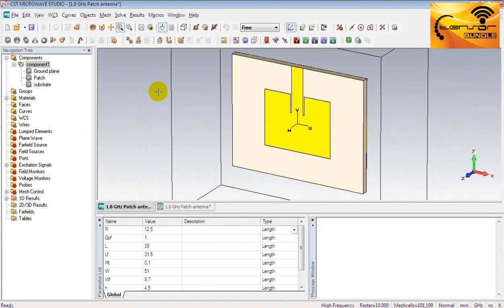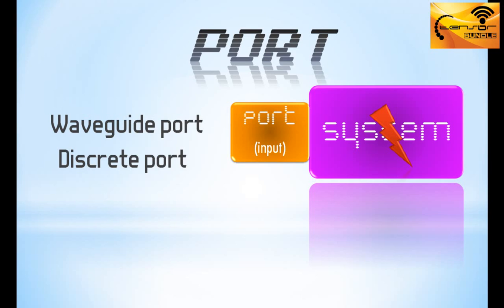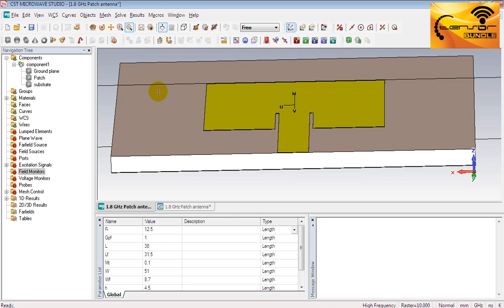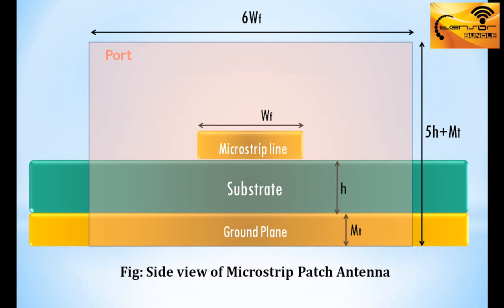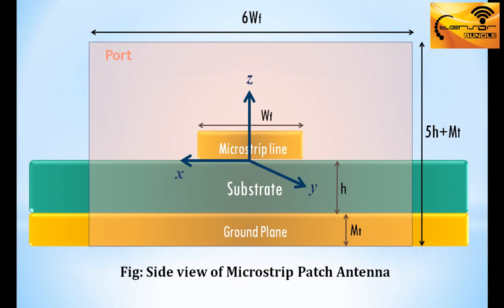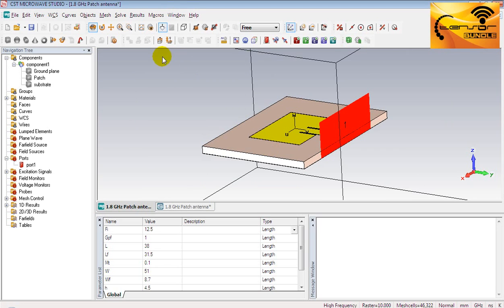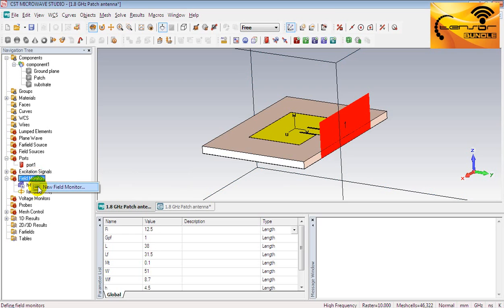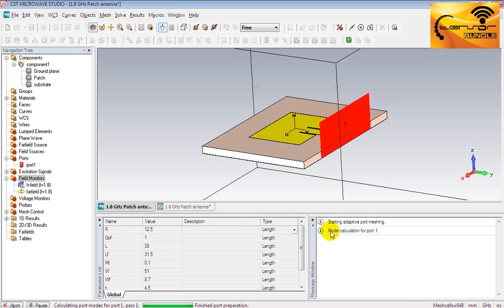CST Tutorial: Port Creation & Simulation of Microstrip Patch Antenna- Part2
This tutorial shows how to set up a waveguide port of a microstrip patch antenna in CST Microwave Studio 2010. Setting up a port for a microstrip transmission line is a bit complicated. This video would simplify it to a great extent.
 It also shows the steps to simulate the antenna.